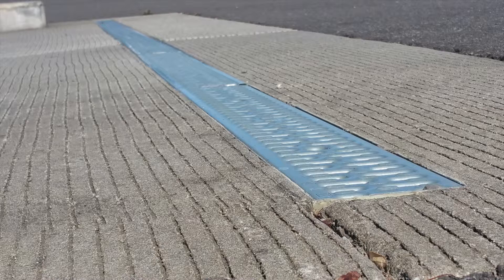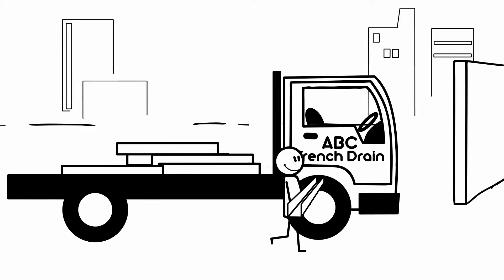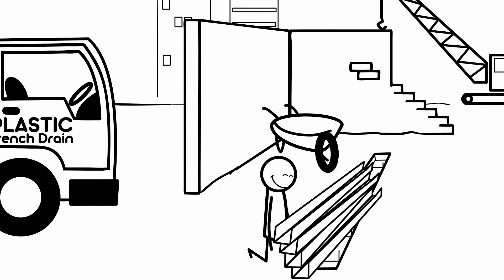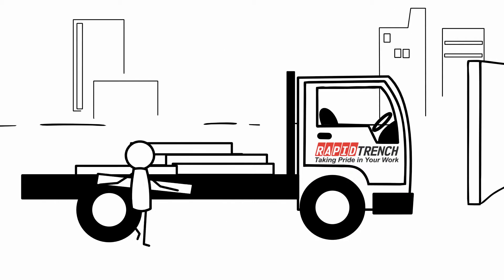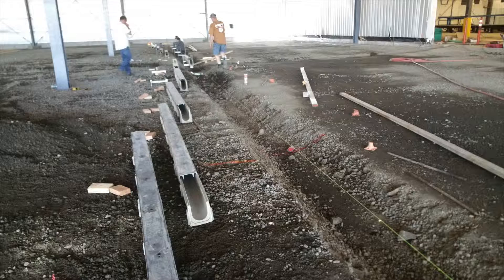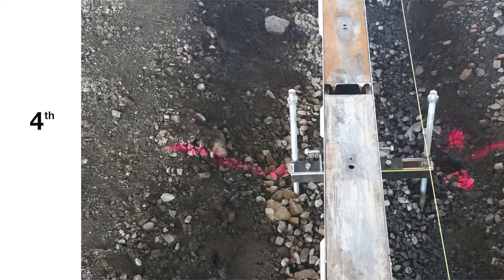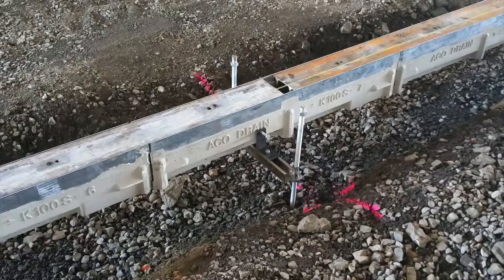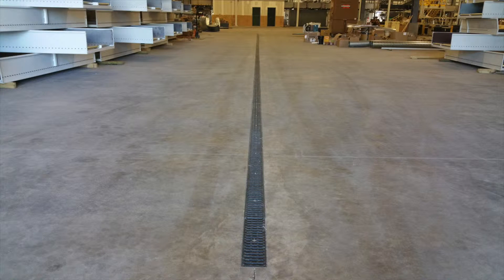Rapid Trench C1000 - Trench Drain Installation System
Rapid Trench C1000 - is a trench drain installation system that is field proven to cut installation time in half and improve quality.